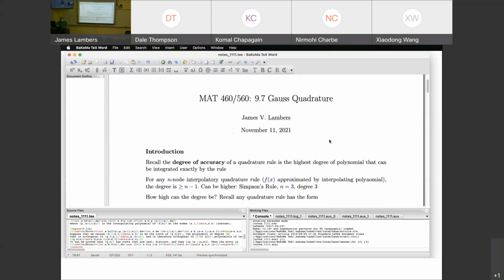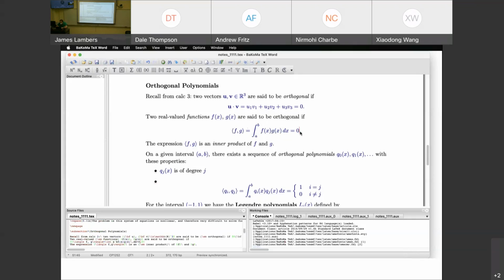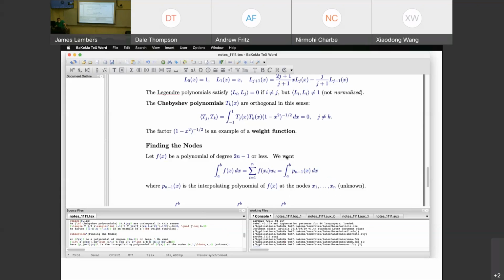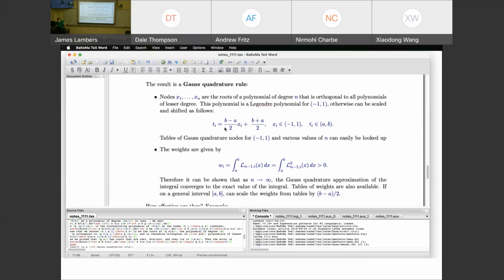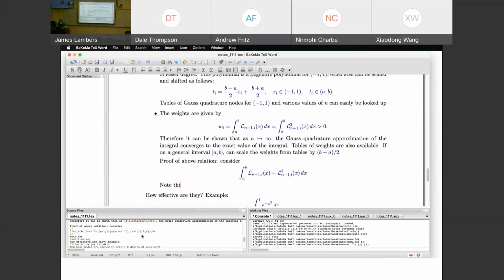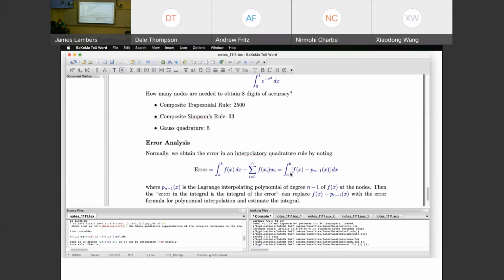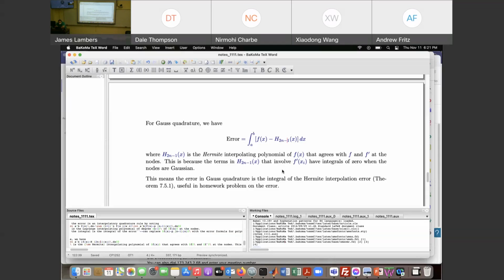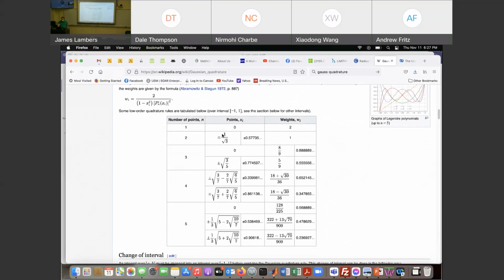MAT 460/560 Class Meeting 11/11/2021 5:30-6:45pm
Gauss Quadrature